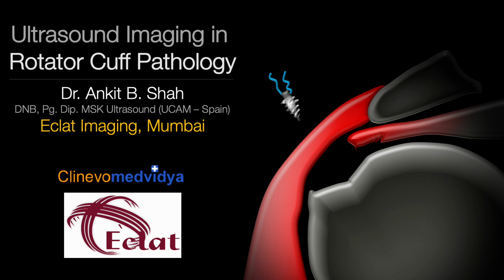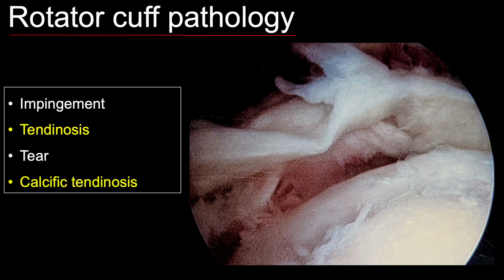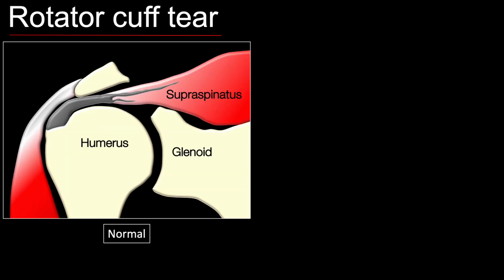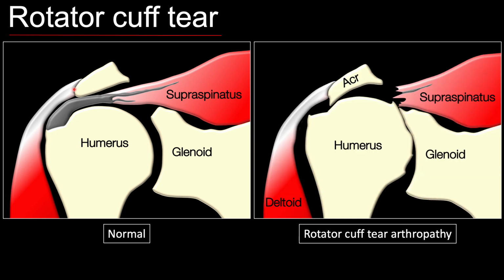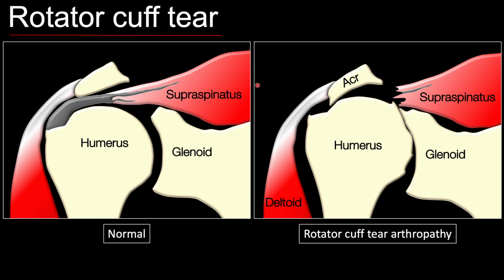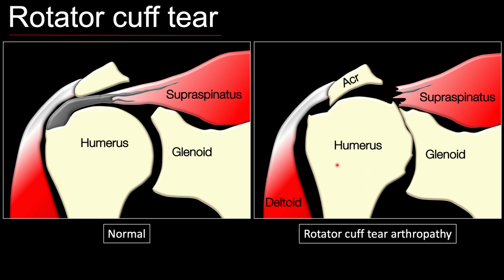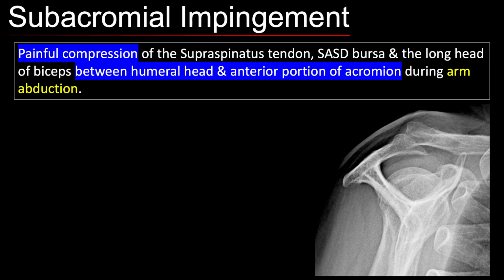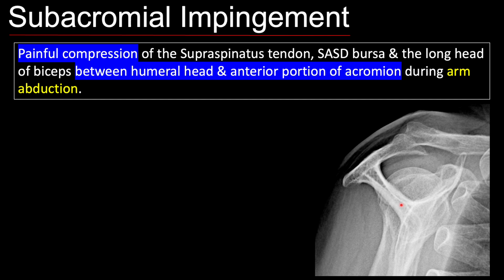M3 Rotator Cuff Pathology